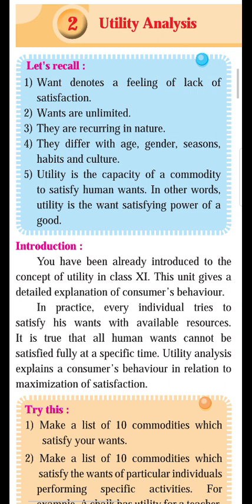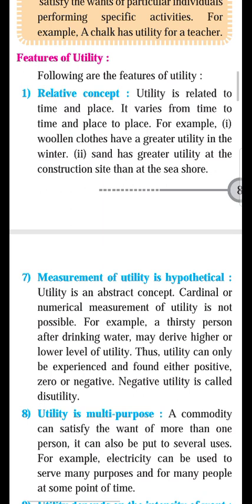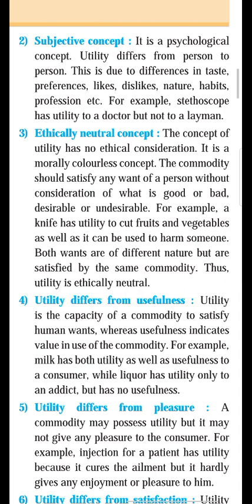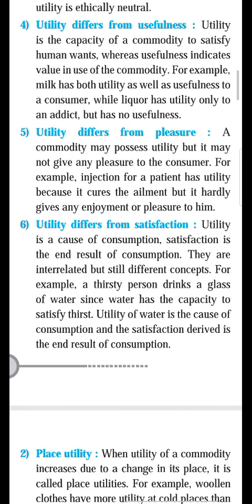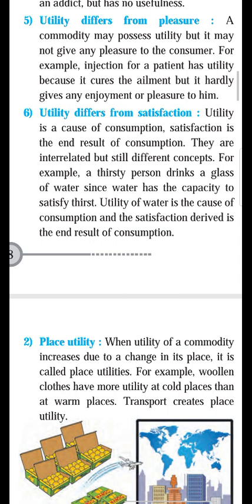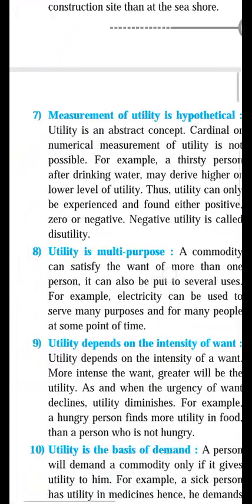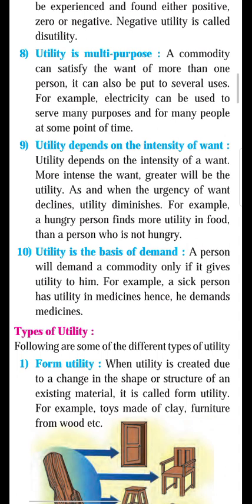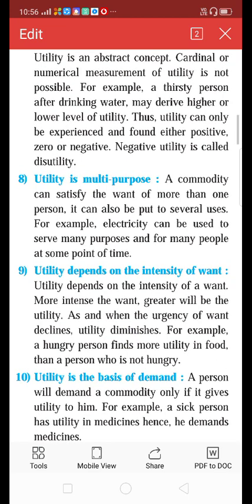21 April 2020